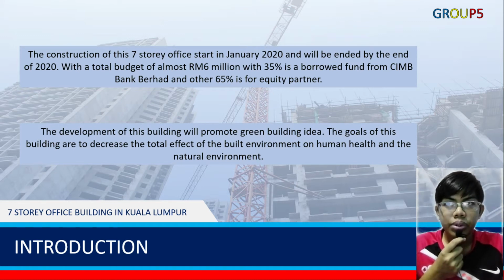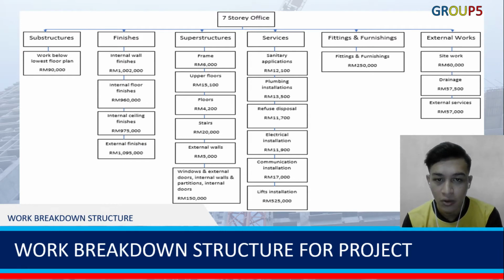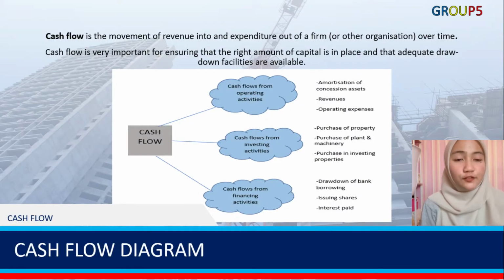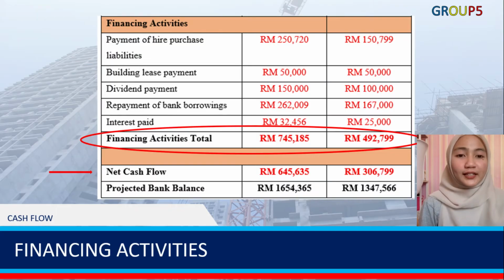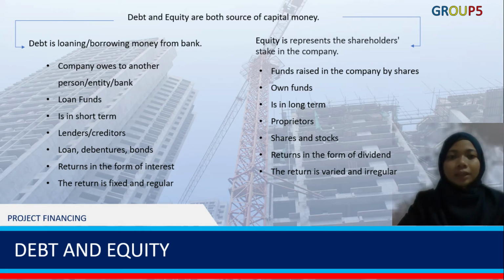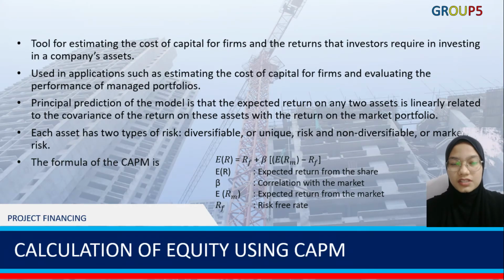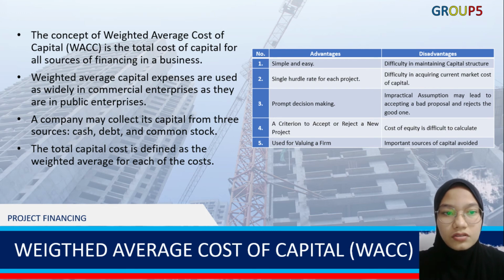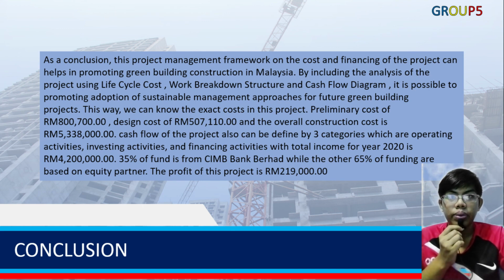BNP30402 Engineering Economy - Project Presentation Group 5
Delightful thanks for group 5 members for the completion of this assignment:

1) Nurfarissa binti Mohamed Nazim
2) Izzah binti Basiran
3) Nor Asmalyana binti Kamaruddin
4) Nurhakimi bin Roslan
5) Muhamad Fazli bin Mohd Diah